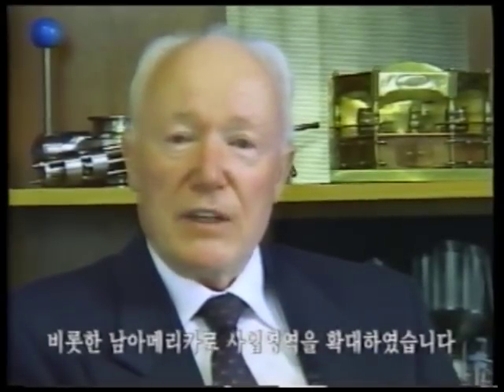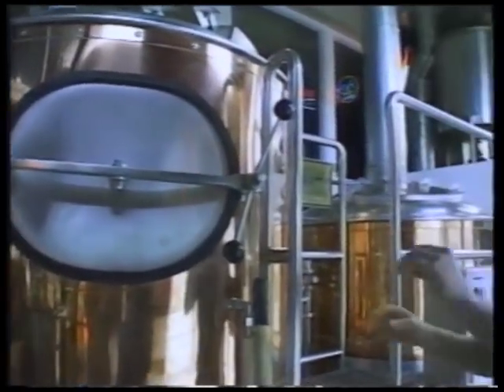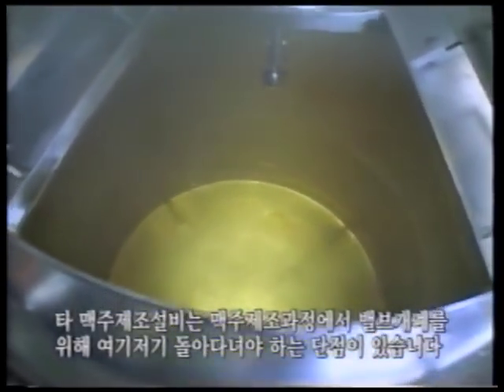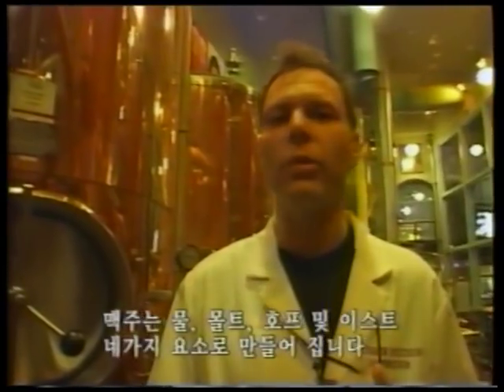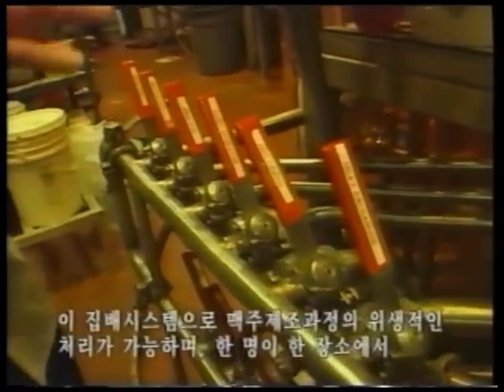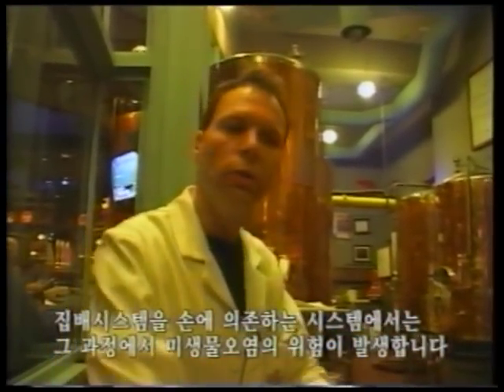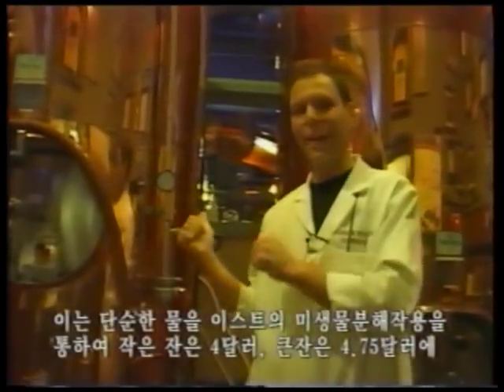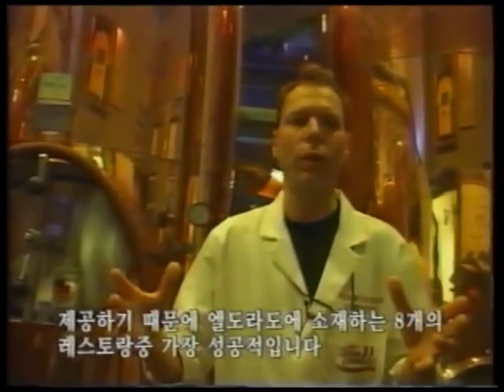Pub Brewing Company